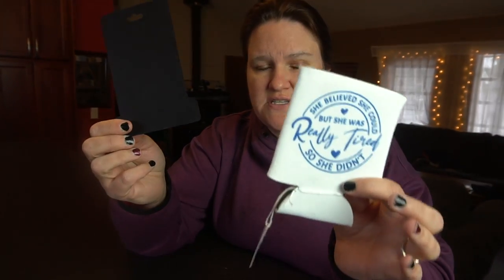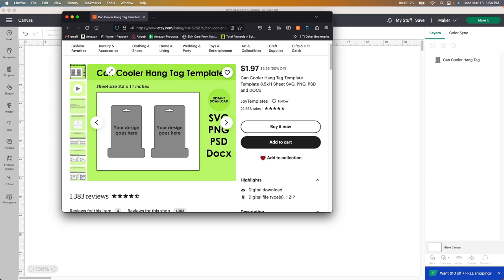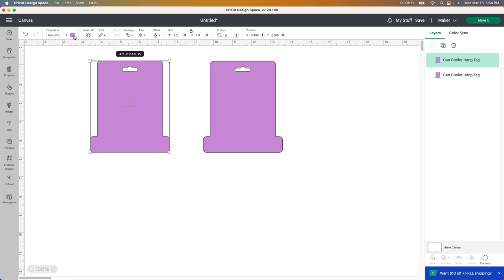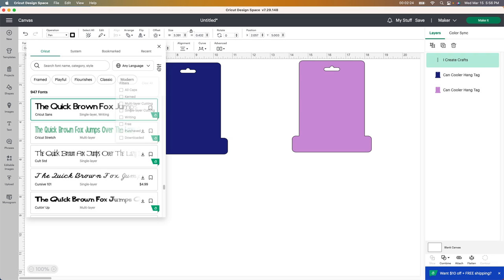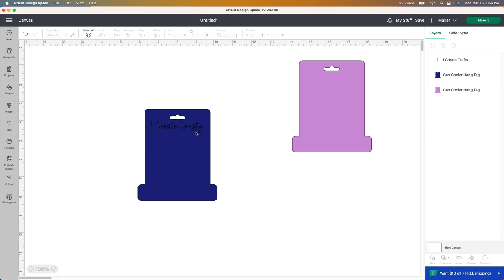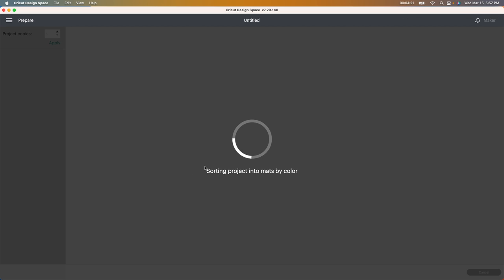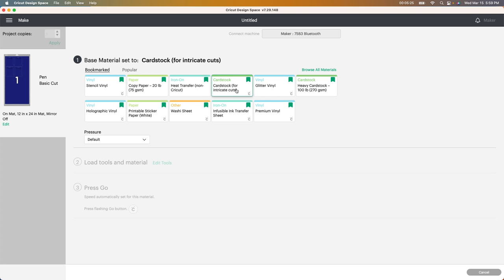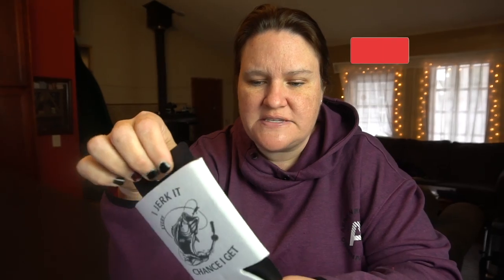Create Your own Can Cooler Hang Tag- EASY & QUICK!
A Can Cooler Hang Tag is a tag that is attached to a koozie or can cooler for branding and promotional purposes. It typically includes information about the company or product being promoted, such as a logo, slogan, or website. The tag is designed to hang from the koozie or cooler, making it easily visible to customers. This can be a cost-effective way to promote your brand or product and increase visibility. With a well-designed hang tag, you can make your product stand out and leave a lasting impression on customers.  I will show you step by step in under 5 min to create!

OUR EQUIPMENT:
Sony A6300 Mirrorless Camera: